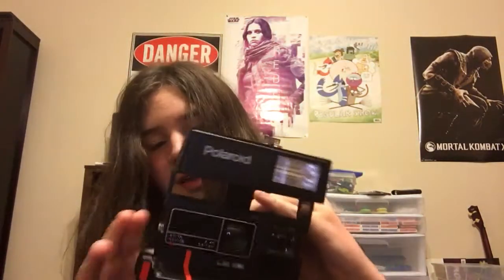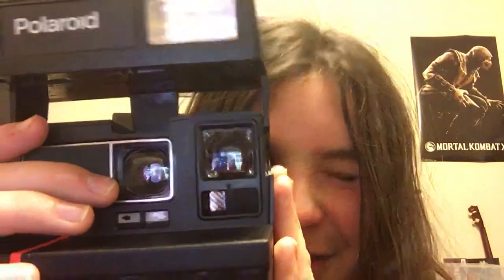My vintage 1980s Polaroid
My mom got it back in the 80’s